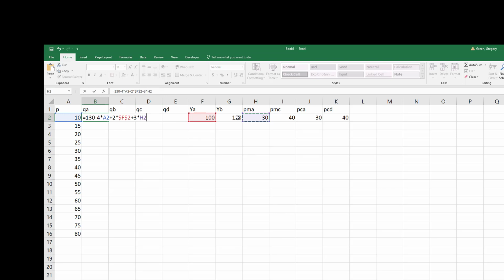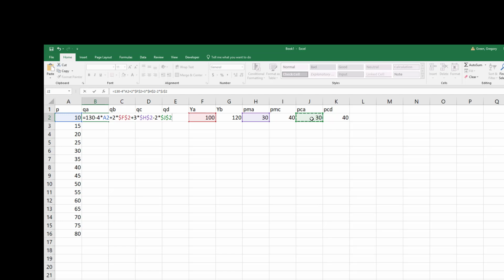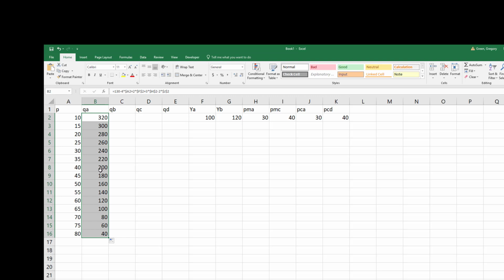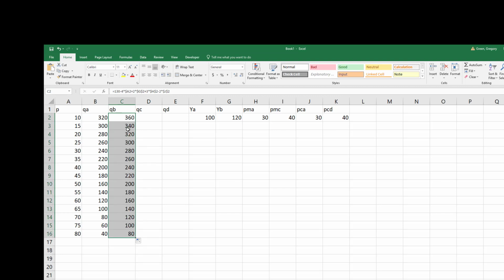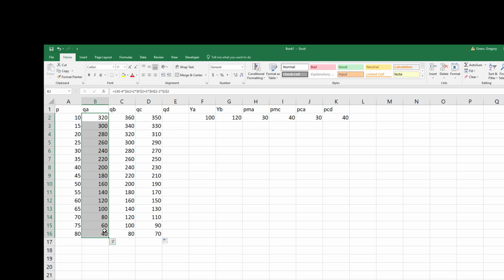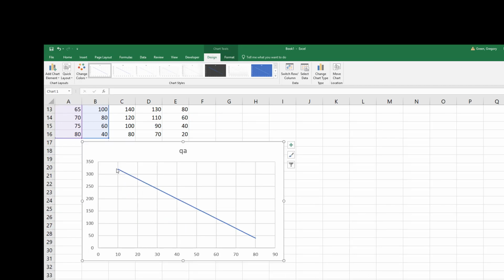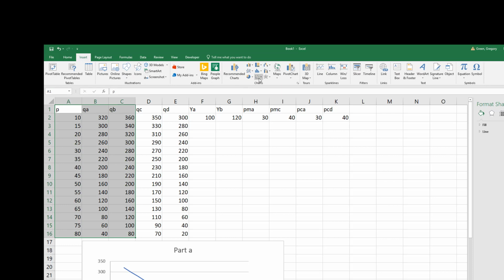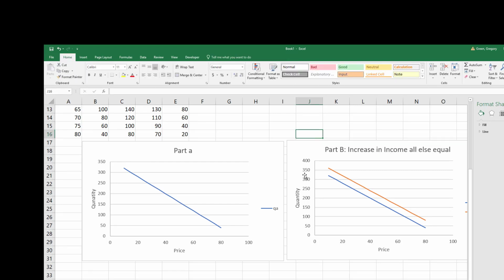Input into excel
Exam of probelm 8.1 using excel